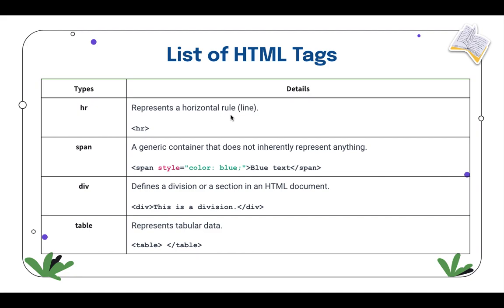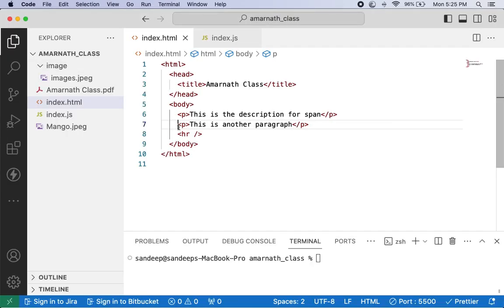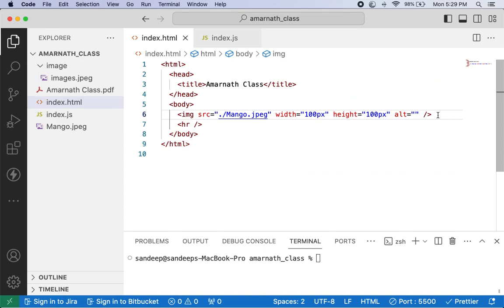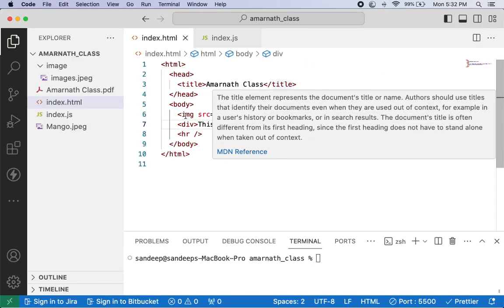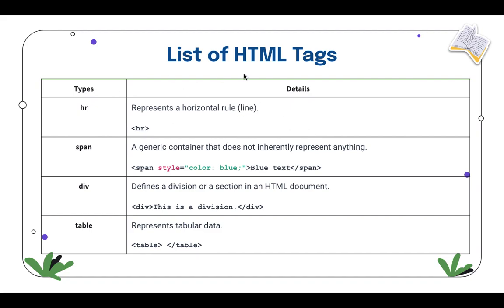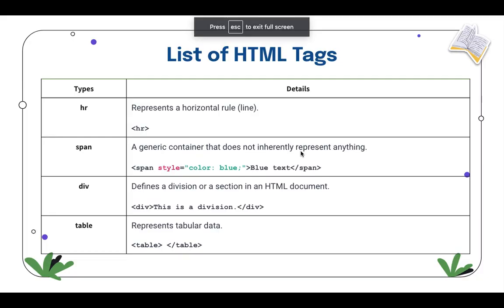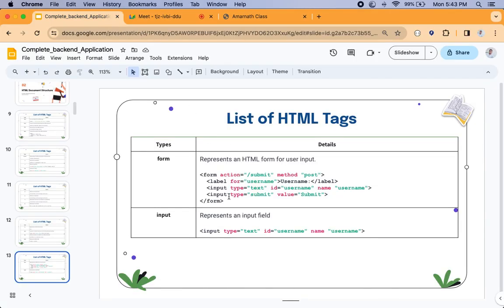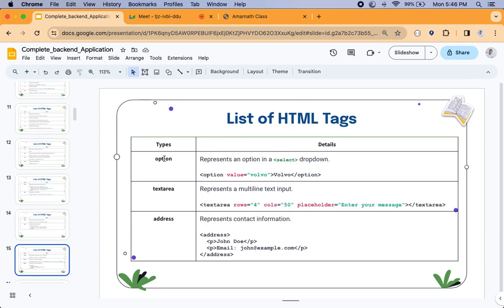Day-2 Basic of HTML/CSS - Html tags, forms